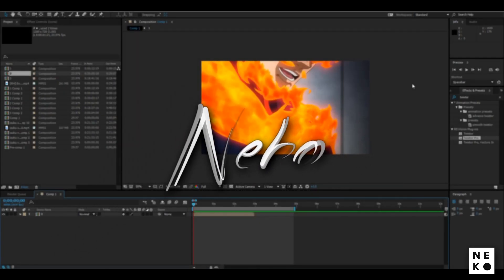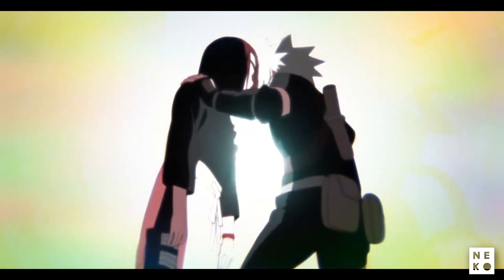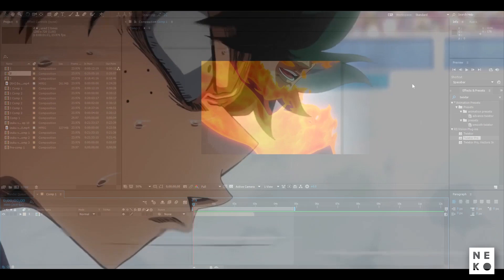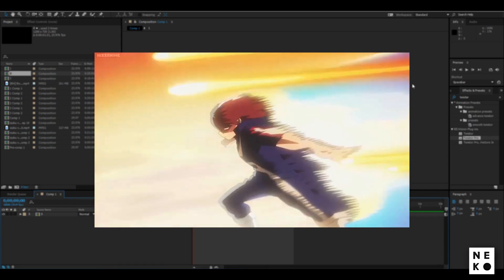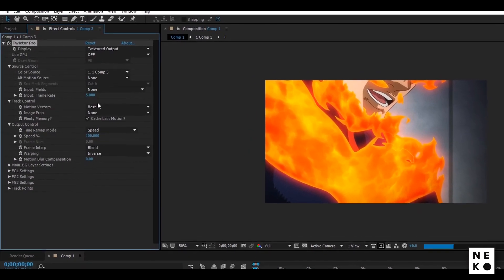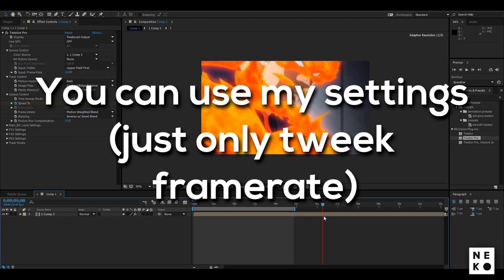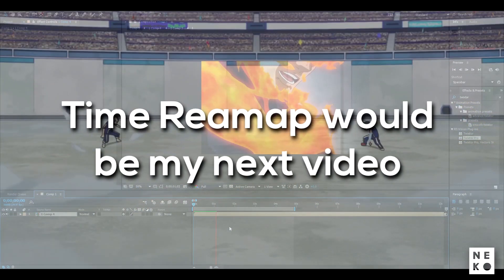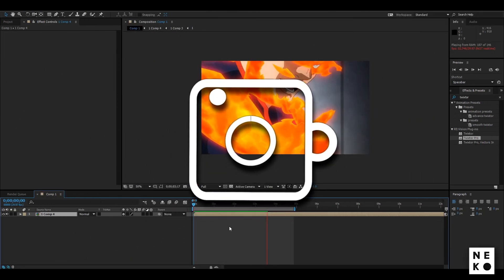Twixtor -Tutorial for Anime Edits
After Effects - How to use twixtor in After Effects.
This Tutorial is for giving the knowledge and my settings about Twixtor which is used in any cinematic video and edits.[AMV,GMV,MONTAGE and every other type of edit].
►Tip - You can Tweak the Frame rate of twixtor to make the twixtor smooth based on your clip and change the speed to your liking.

★Also Comment If You Like New Tutorial Style.
The Second Part of this tutorial "How to Time Remap in After Effects" will be coming soon enough.
★Checkout my other tutorials and amvs.
►About Neko kun
I have about 3-4 years worth of video editing experience. It was my teenage when i got attracted by anime and then realised that it is one of the bext thing this world has to offer so i indulged myself in it. after some time i started watching amvs and also started creating them but everthing changed after i saw an edit of "Pro edits" and then i started watching his tutorials , now i might be experienced and good in video editing and now as good content as his but i still respect him as an fellow artist and that wont ever change. At a point of time i even created videos for his channel at that time i went by the name "APVa Shippuden" my goal here is to make good content and help u graow as a fellow editor . from Basic to Advanced effects i am with u guys.
★Neko sining out!